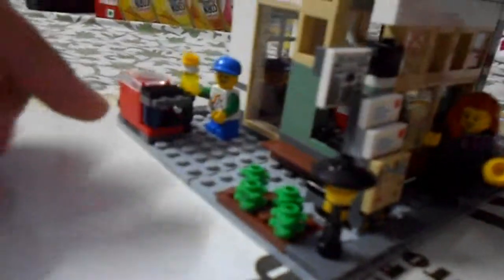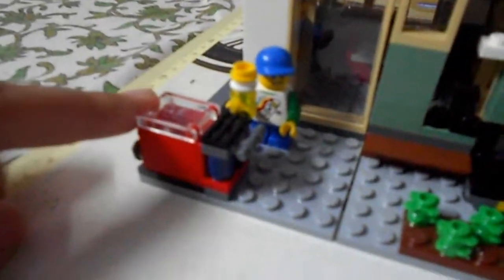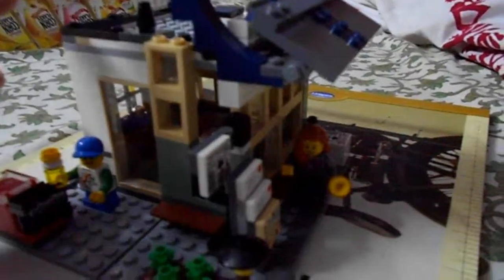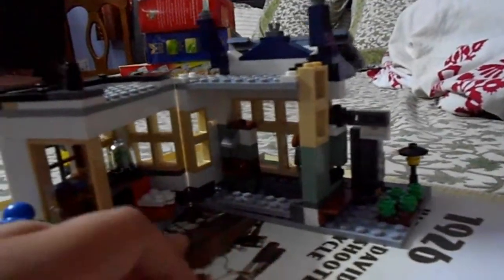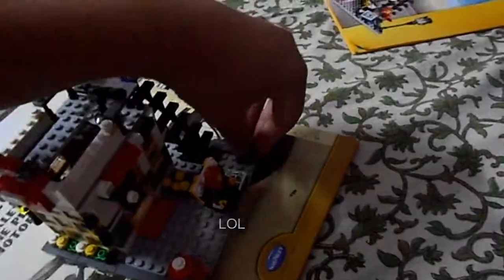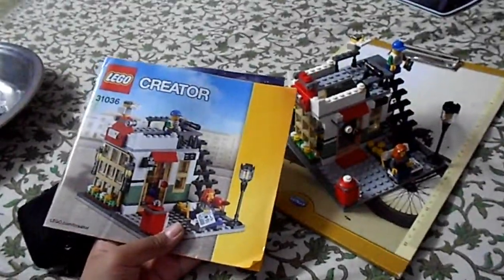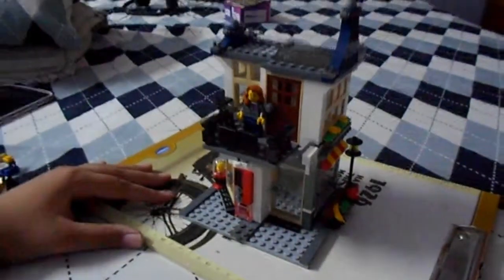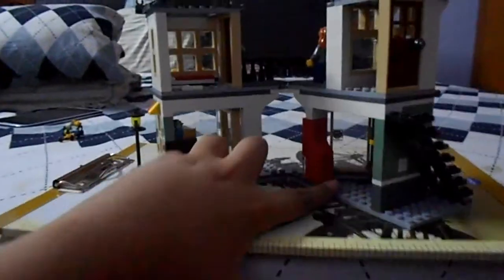"Lego Collectors Edition" Bricking It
Hello guys, well here is my first Bricking it, it was originally started by Nerd Cubed but I want to make it a tradition so yea. By the way I want subscribers because I want to work hard and I will, if you guys show the support.P.S this thingy is improving my english!